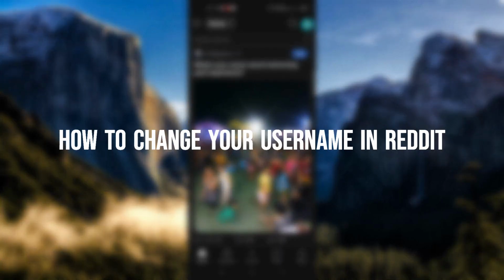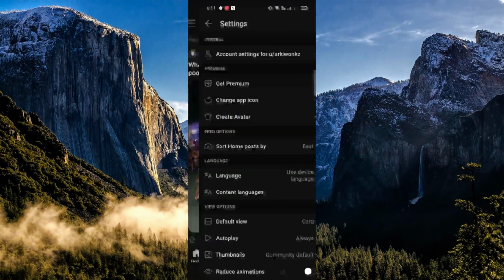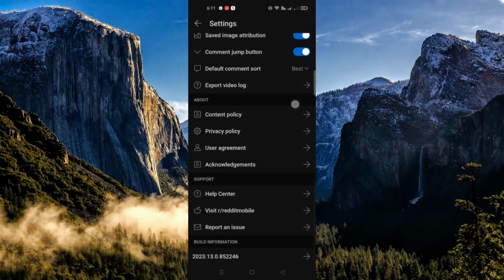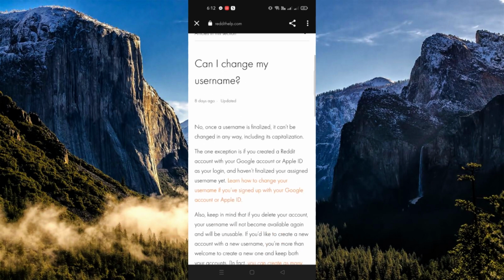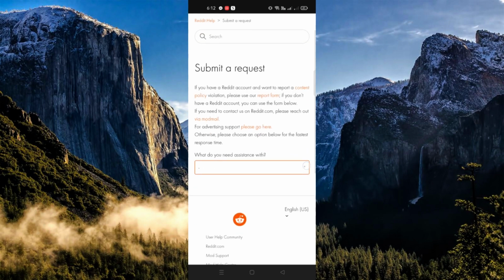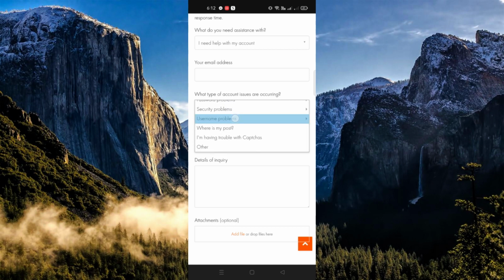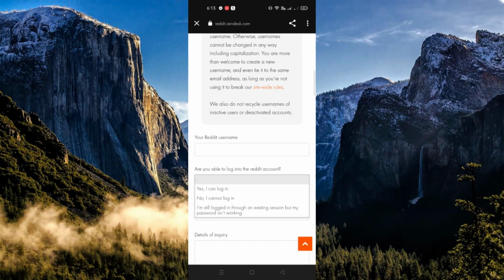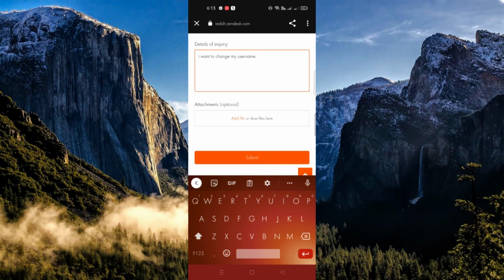How to Change Your Username in Reddit (QUICK GUIDE)